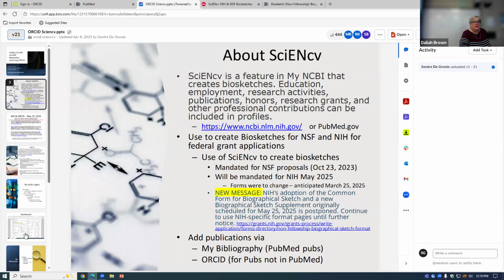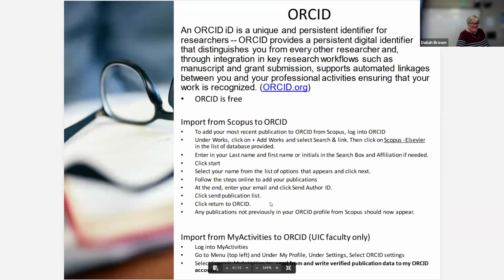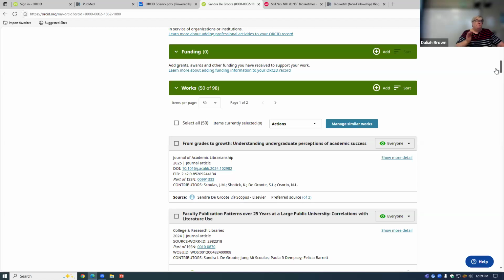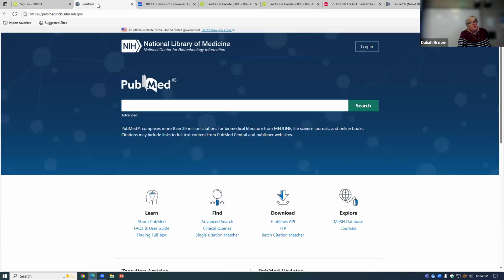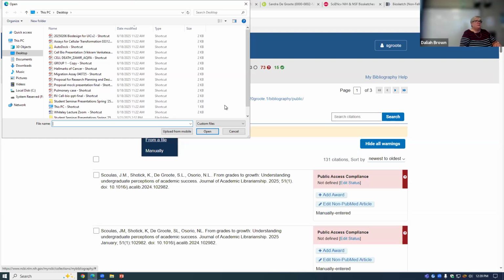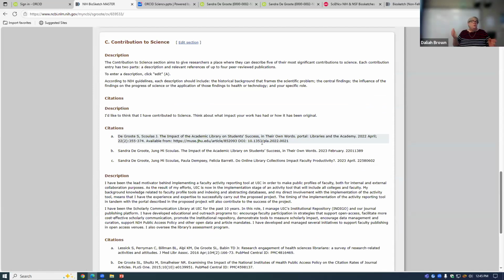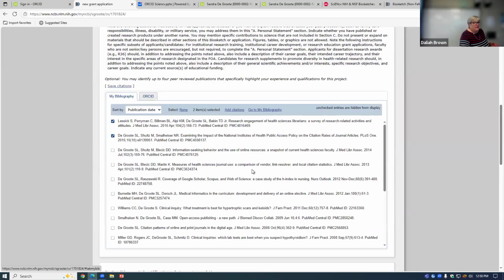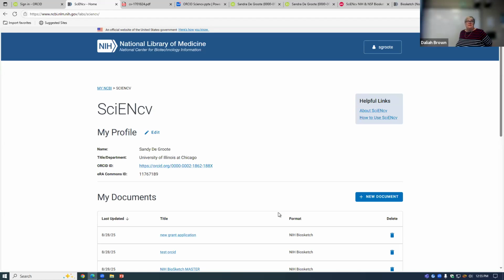Biosketch Workshop with Sandra DeGroote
University of Illinois College of Medicine Rockford Office of Research presents: Biosketch Workshop with Sandra DeGroote